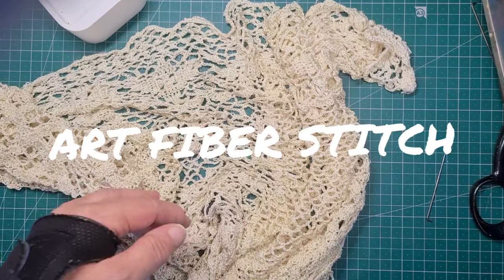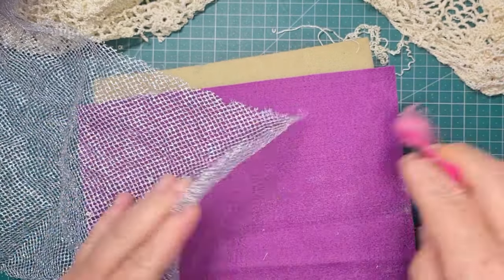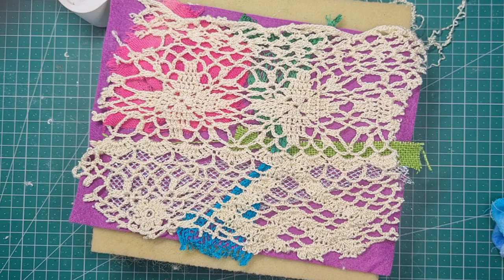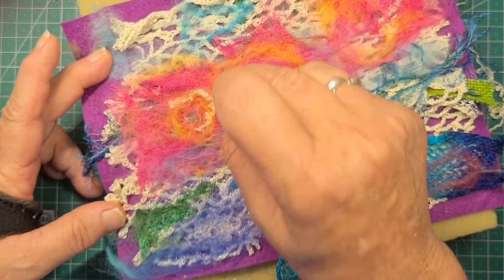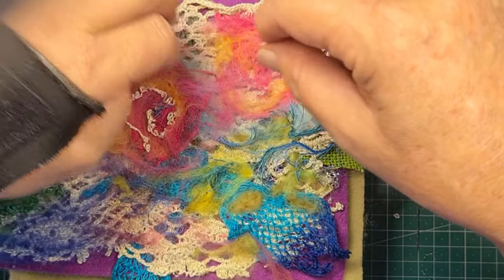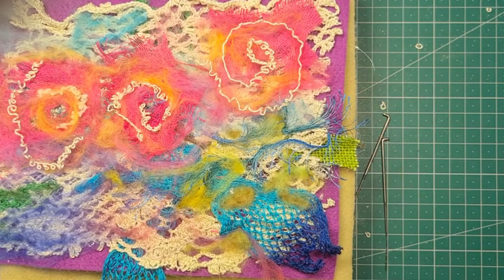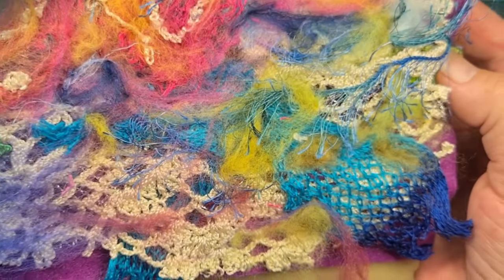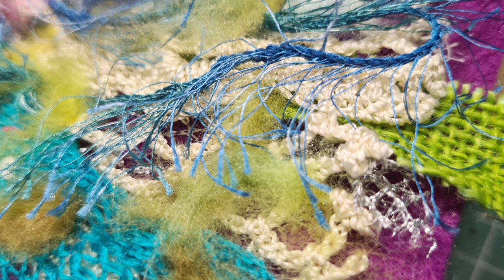2D needle felting art recycling old crocheted lace clothing and scraps.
After an unravelling of my favourite crotchet vest, I recycle it by experimenting with layering along with other scraps and yarns.   Crafted with 2D needle felting woolen Fiber into it to to create a bright colourful and interesting background for further embroidery or beading in the next video.

Watch along as Tracey @artfiberstitch shows you how to create with scraps.  This piece is a joyous interpretation of flowers in a textile artwork full of energy and fun.